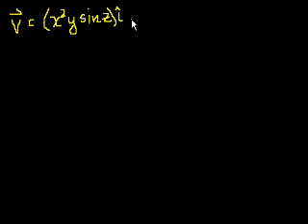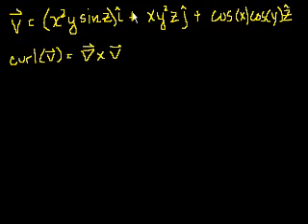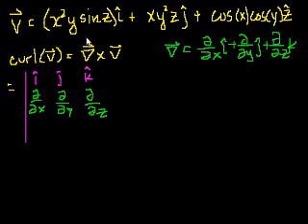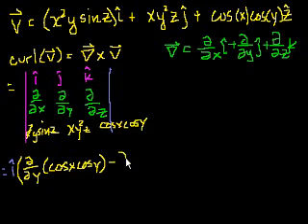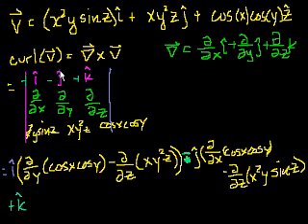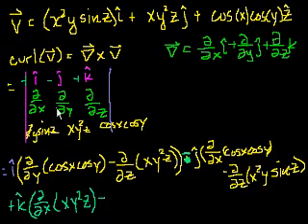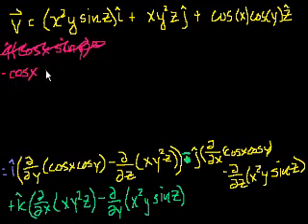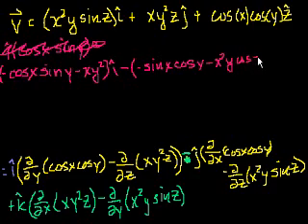103 Curl 2